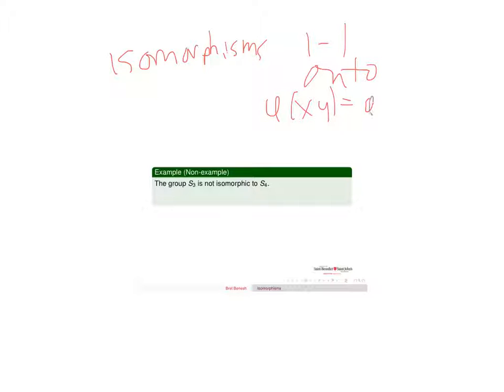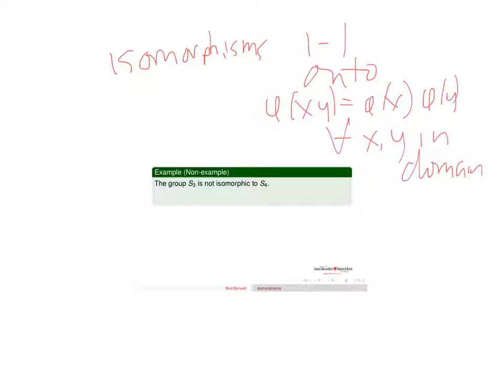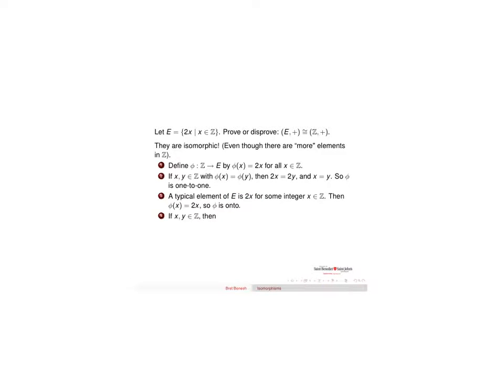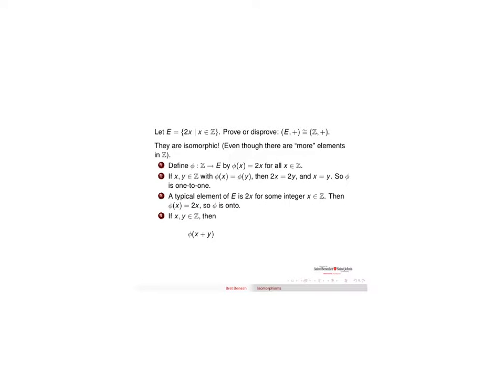Abstract Algebra Isomorphisms Examples